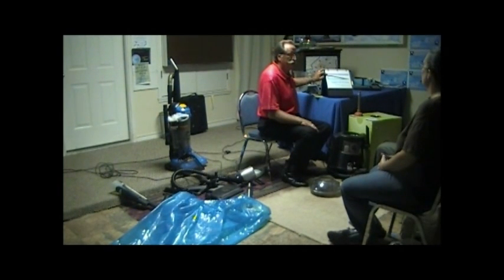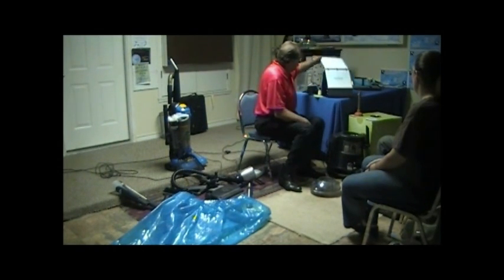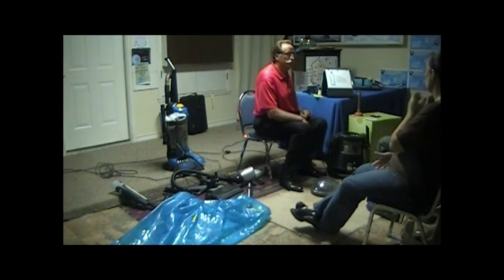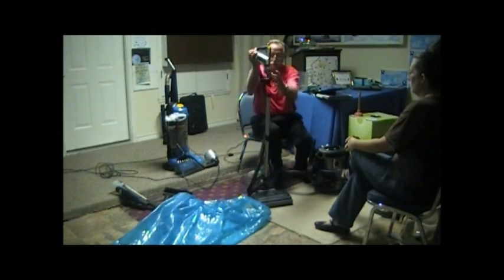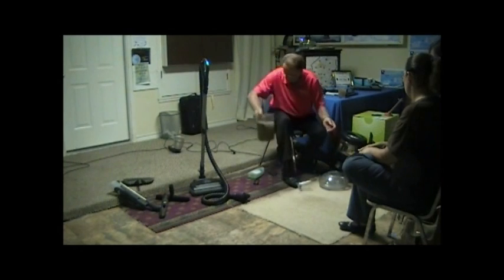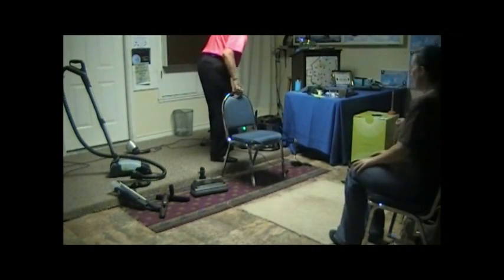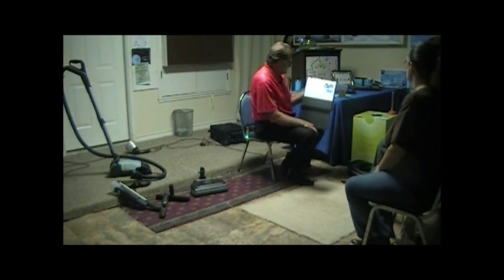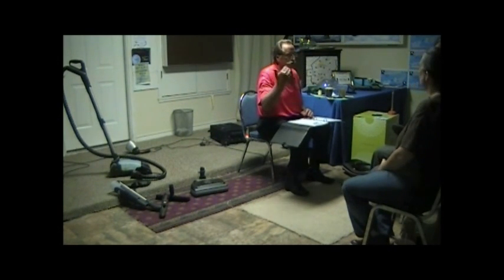Ken Bashford's Demo 4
Ken Bashford's demo